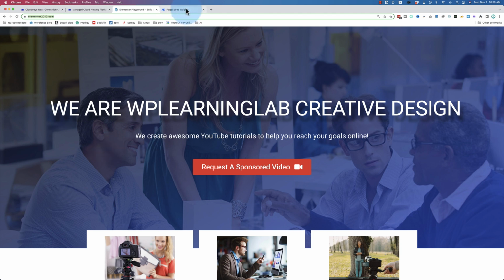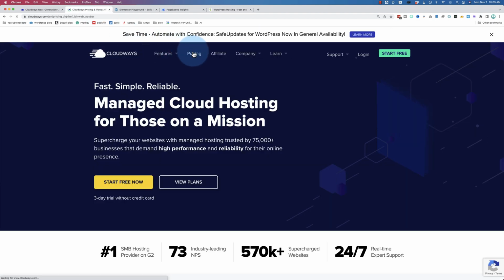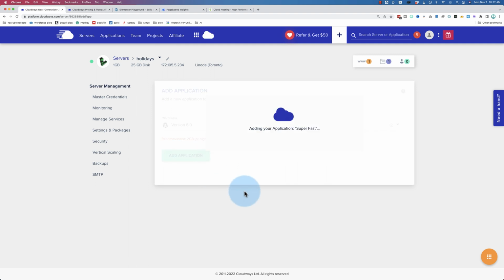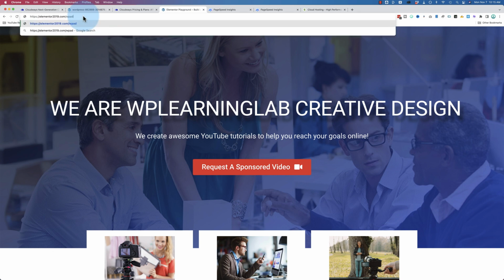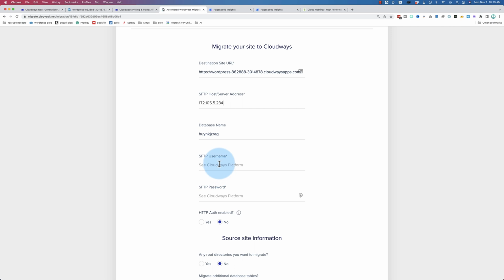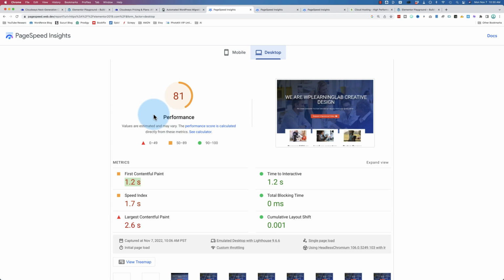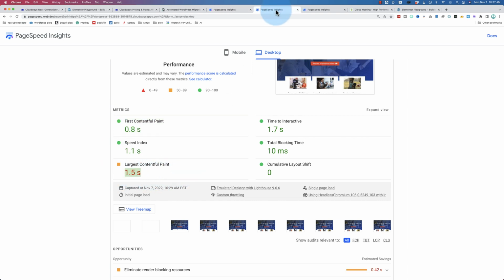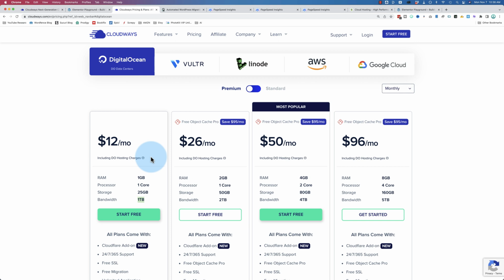Migrating A Website To Wordpress To Cloudways From Siteground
Are you thinking about migrating your website to WordPress? Cloudways is the perfect platform to make the switch. In this video, we'll show you how to migrate your website from SiteGround to Cloudways in just a few simple steps. Watch the video now and see how easy it is to make the switch!